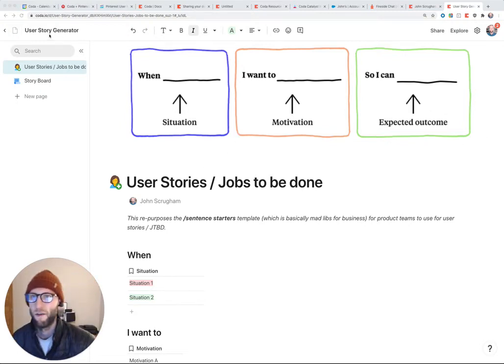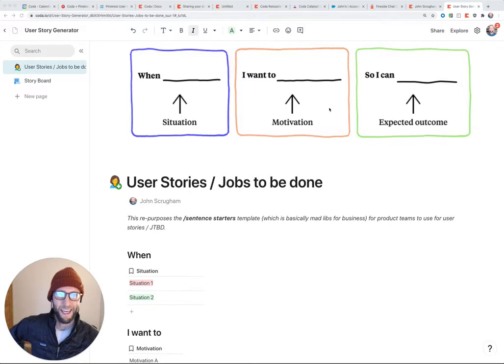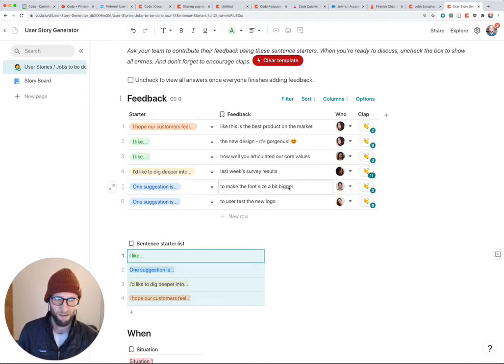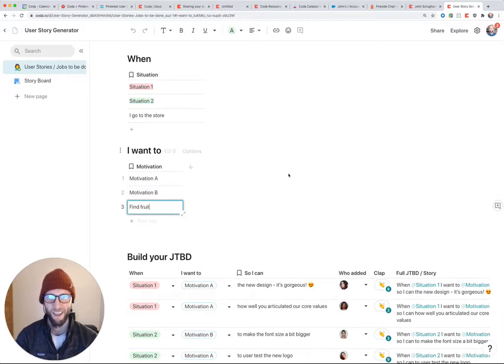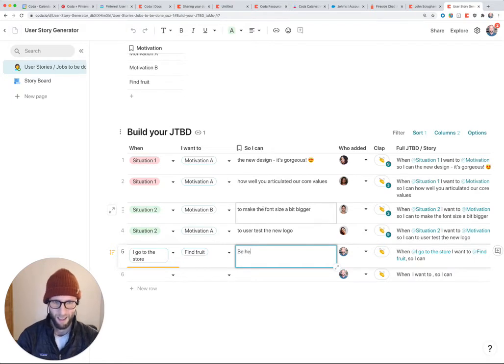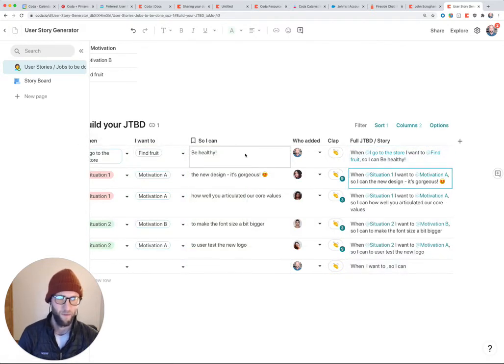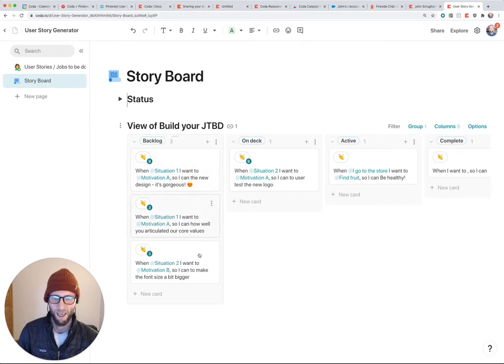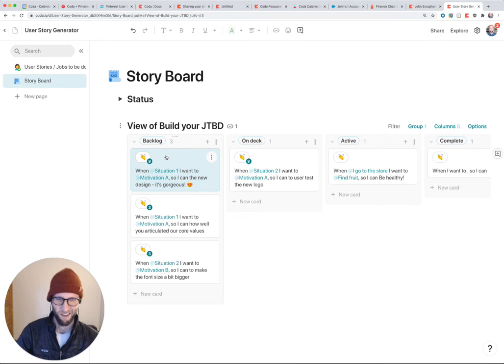User Story / Jobs to be done template